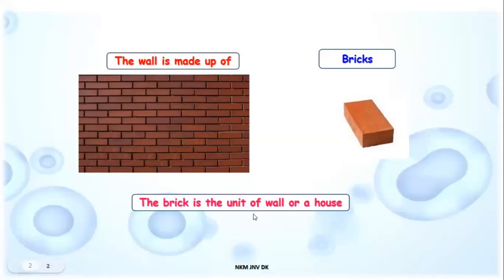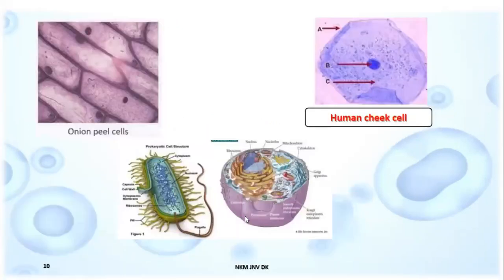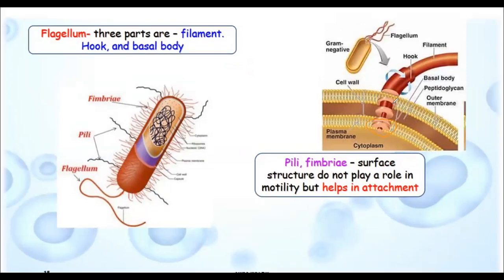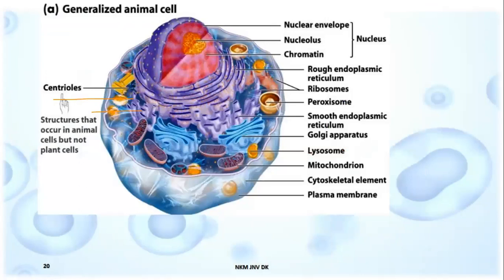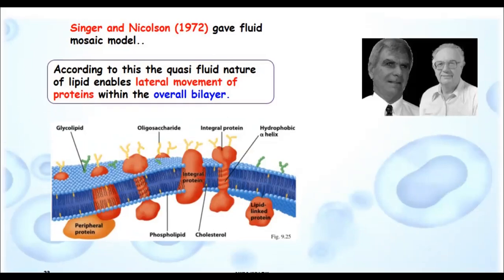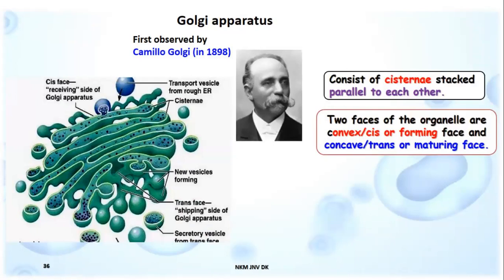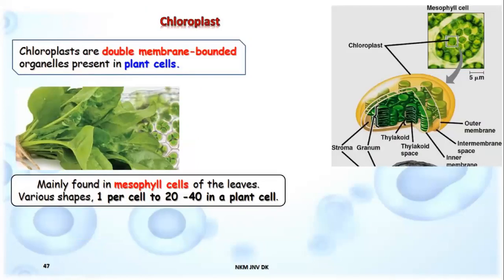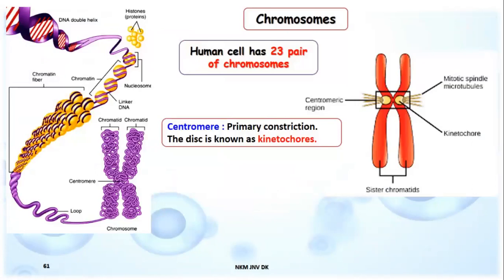Class11 Biology Ch-8 Cell Topic: Complete Cell chapter in One Shot by Hemlata Ma'am